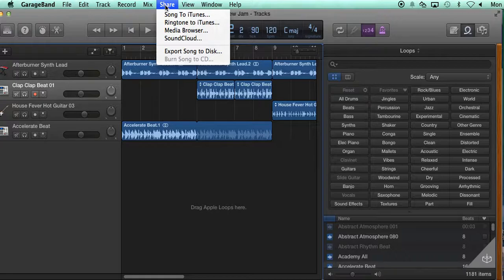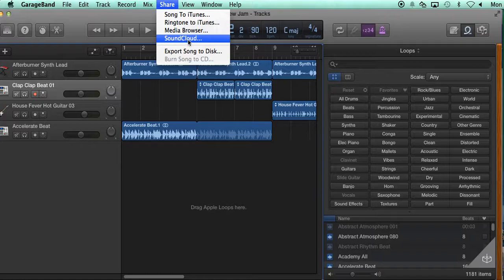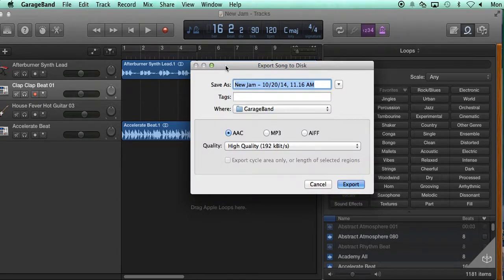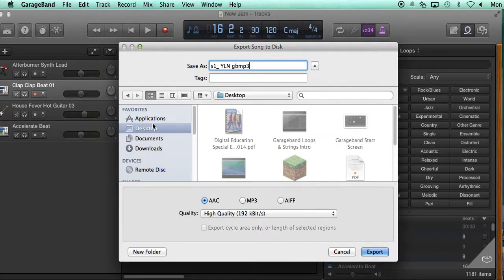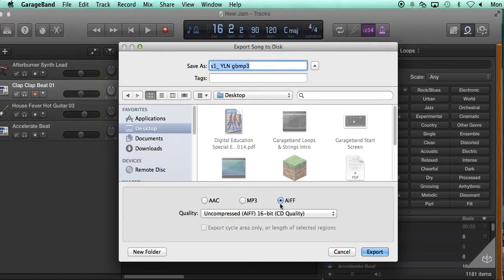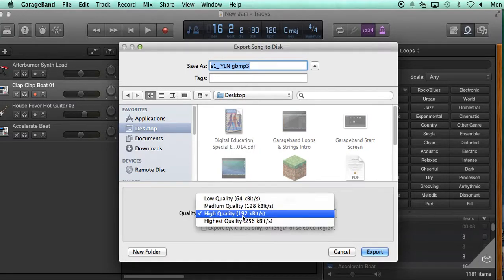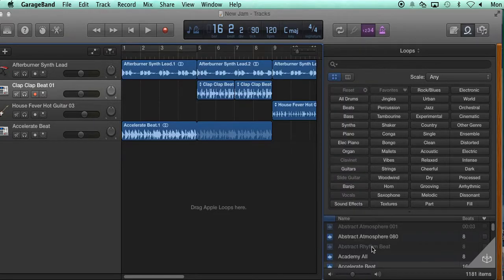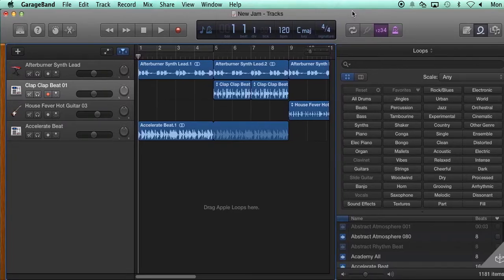Assignment B3 Garageband File Conversion